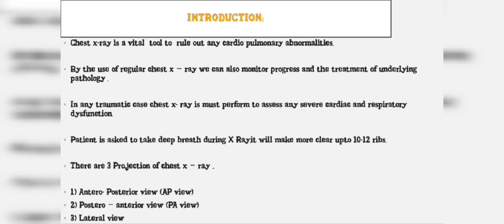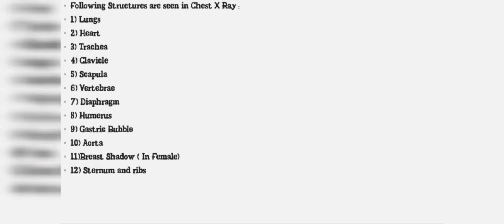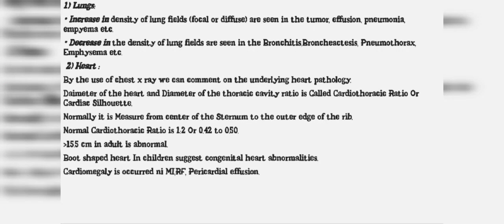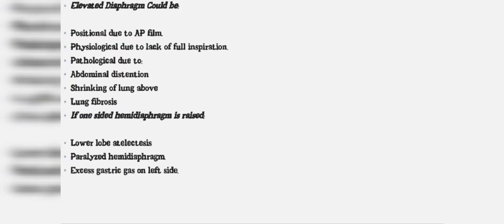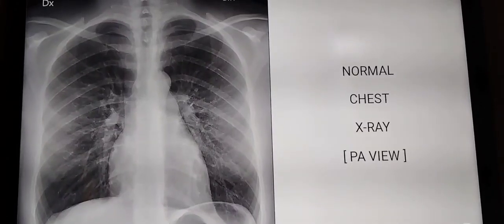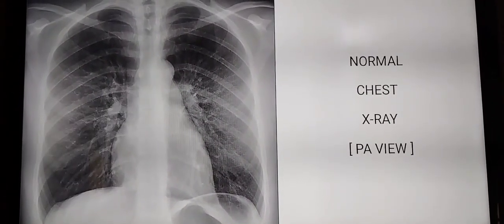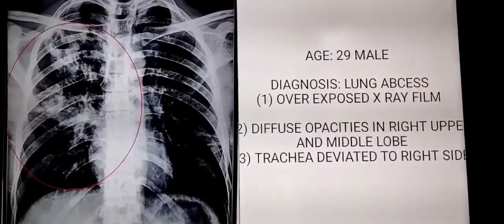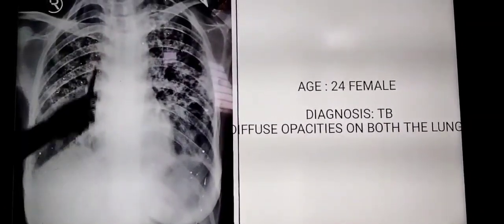Cardiopulmonary Assessment Chest Xray